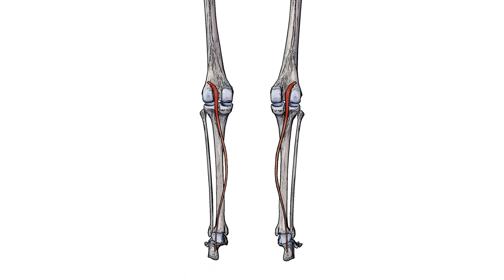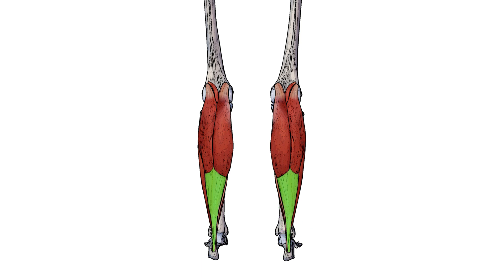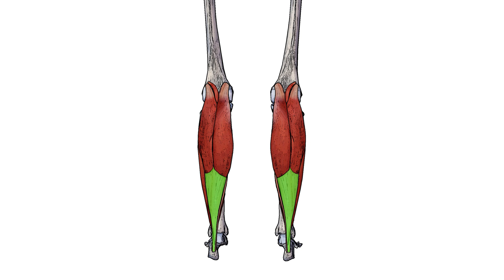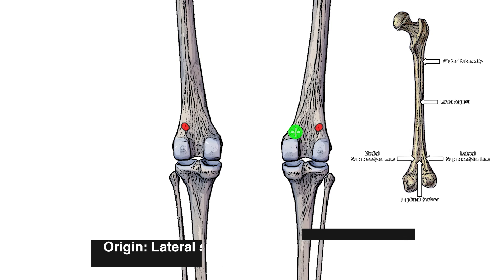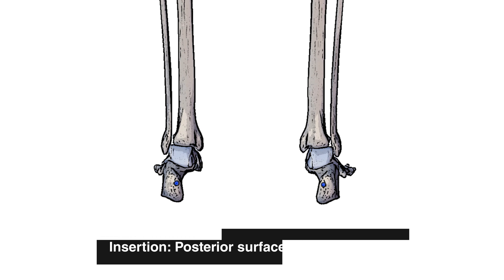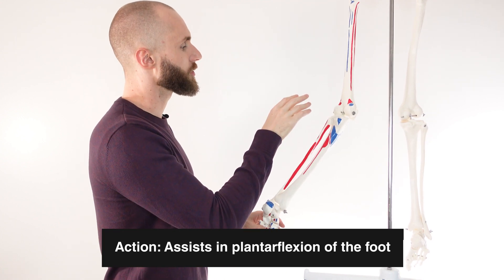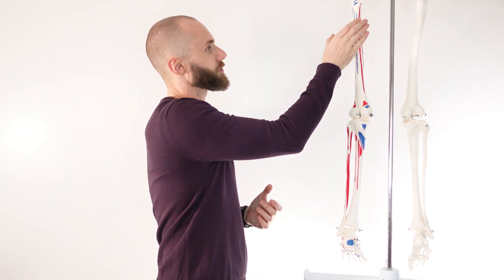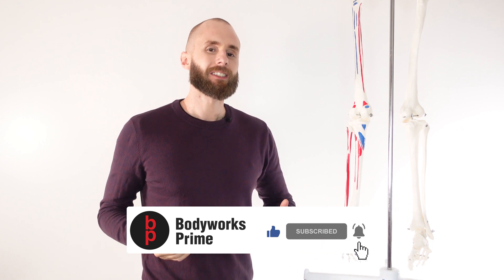Plantaris Anatomy: Origin, Insertion & Action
⭐ Plantaris Muscle Anatomy ⭐
💪Origin: Lateral supracondylar line of the femur
💪Insertion: Posterior surface of the calcaneus
💪Action: Assists in plantarflexion of the foot, assists in flexion of the knee and potentially has an important proprioceptive role
💪Nerve: Tibial nerve (S1- S2)
💪Artery: Sural artery, popliteal artery and superior lateral genicular artery

Chapters:
0:00 - Intro
0:12 - Location & overview of the plantaris muscle
1:09 - Origin of the plantaris muscle
1:41 - Insertion of the plantaris muscle
2:04 - Actions of plantaris muscle
3:05 - Outro

⭐ Want to learn more about the plantaris muscle? Then check out the full article on the Bodyworks Prime

⭐If you would like some help memorising the plantaris muscle information then be sure to check out the free plantaris flashcards